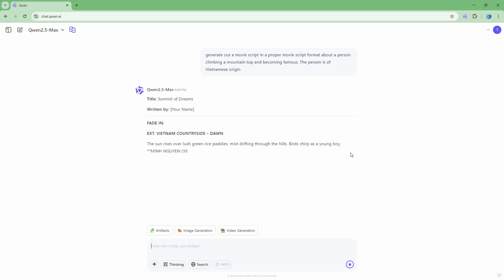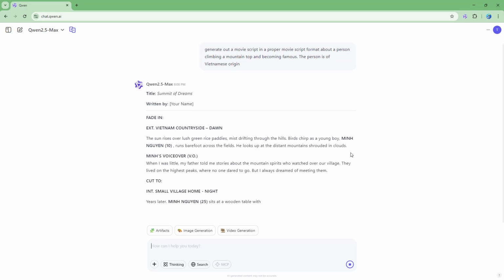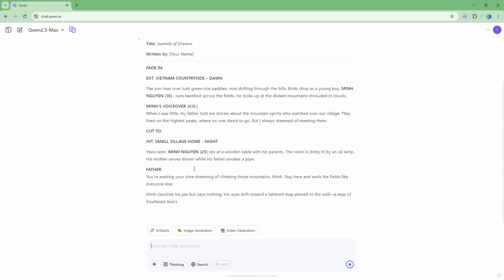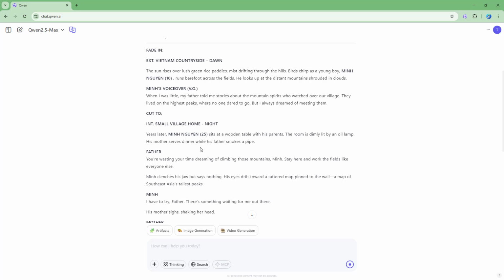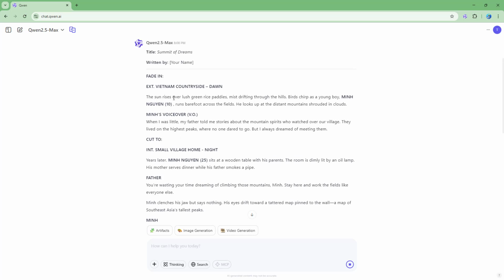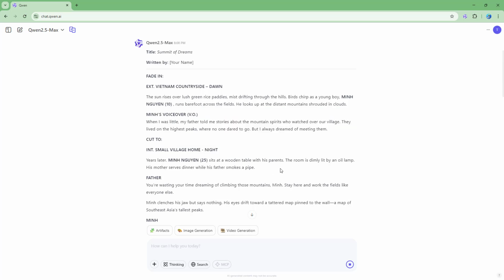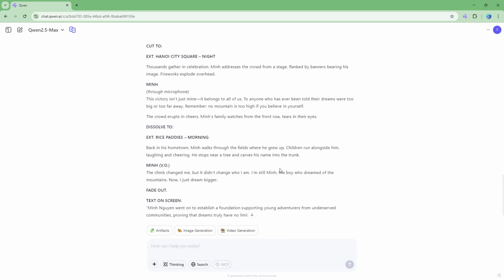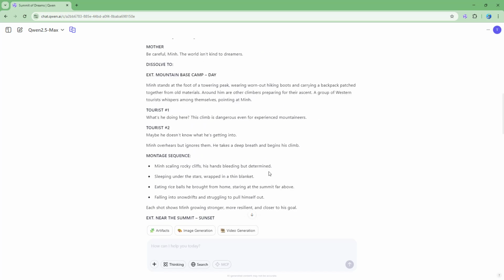Qwen - Lesson 22 - Writing Movie Scripts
In this tutorial, we will be discussing about Writing Movie Scripts in Qwen Chat a powerful AI text-based chatbot developed by Alibaba.